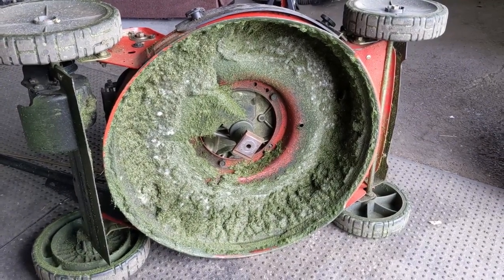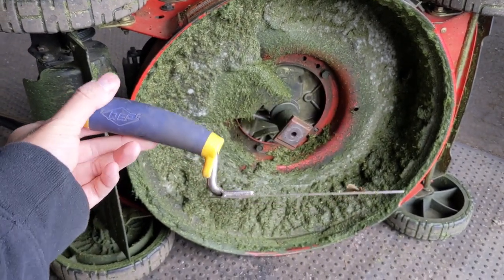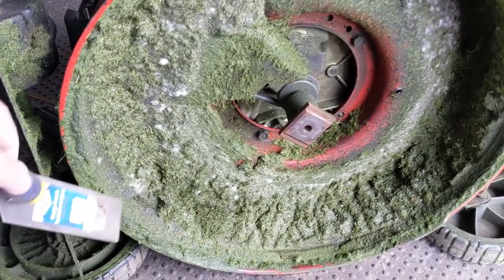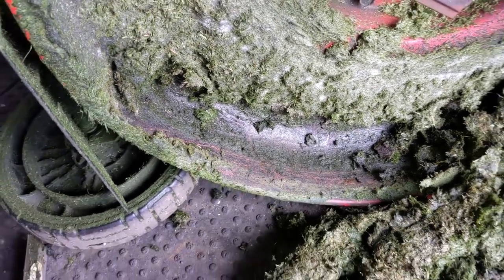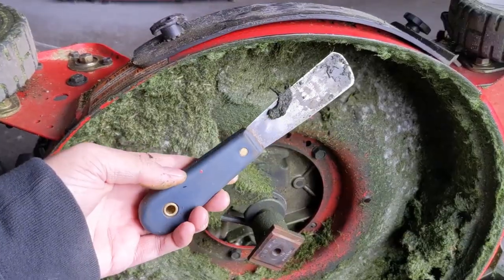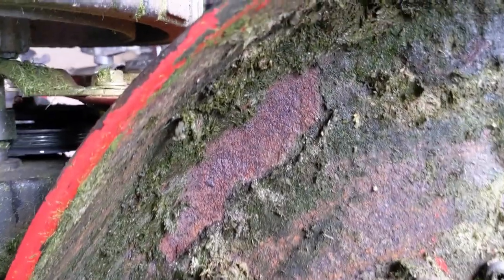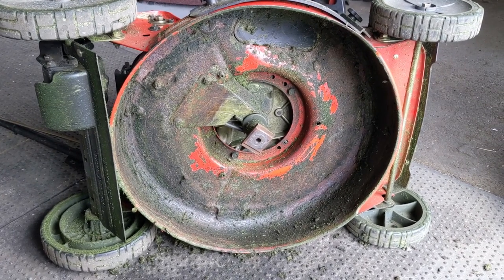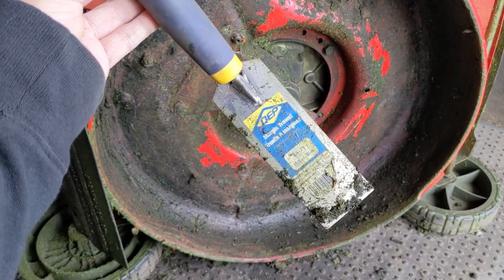Best Lawn Mower Deck Scraper?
Today we'll be looking at the QEP 6" Flat Margin Trowel

I've found this tool to be my favorite Lawn Mower Deck Scraper!

Bitcoin: 1NYgPvcvBWuhGRewsLE4Scy1cbzwndh5hZ